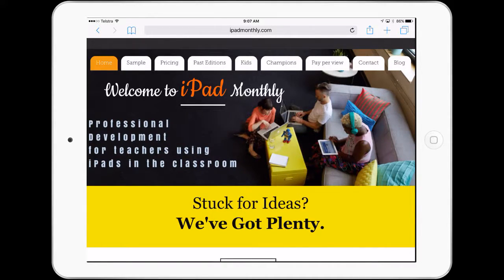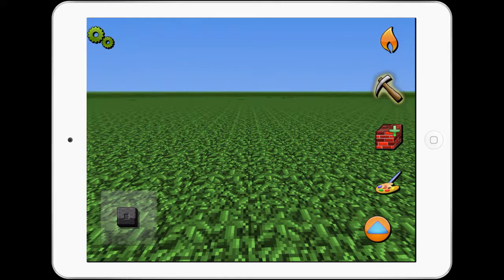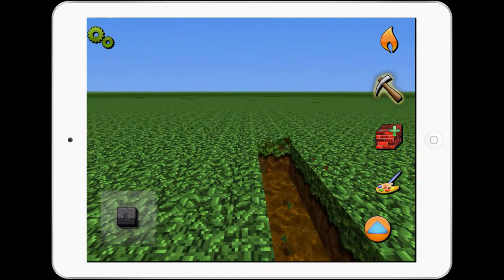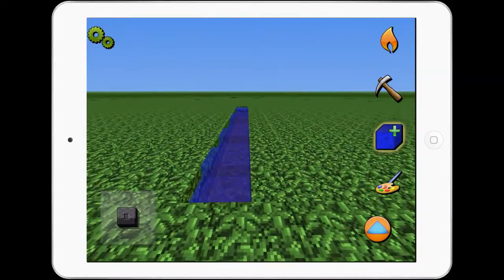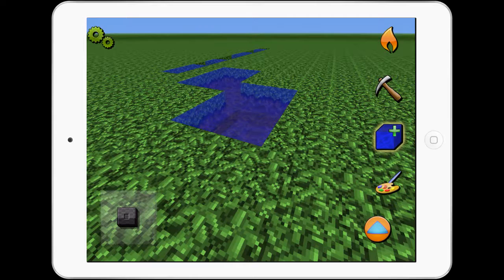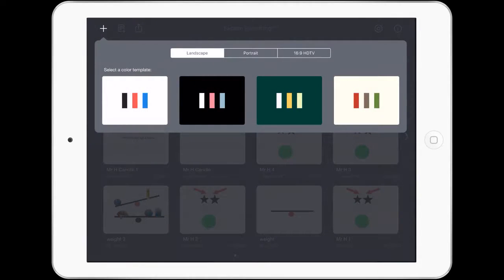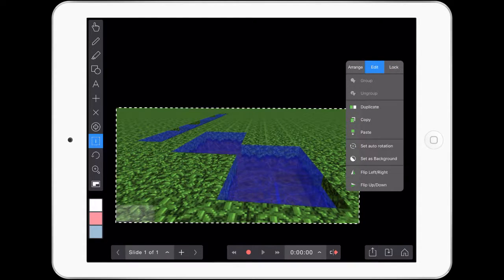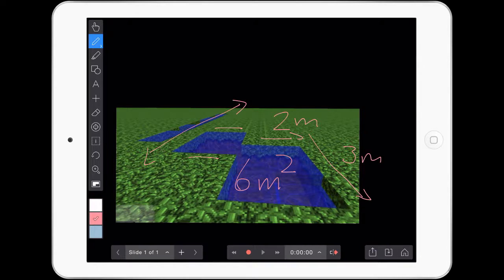Virtual Measurements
iPad Monthly presents Virtual Measurements with Eden App for iPad.